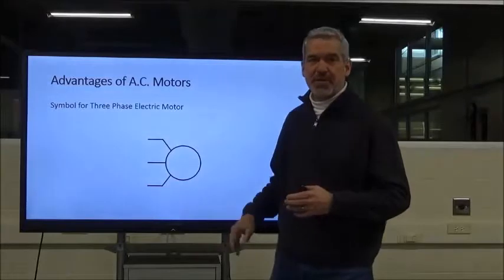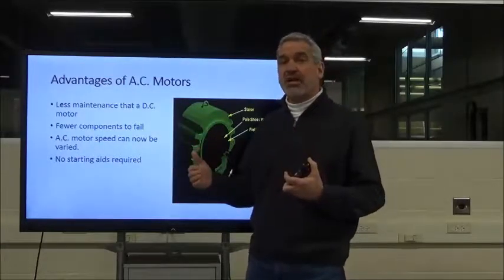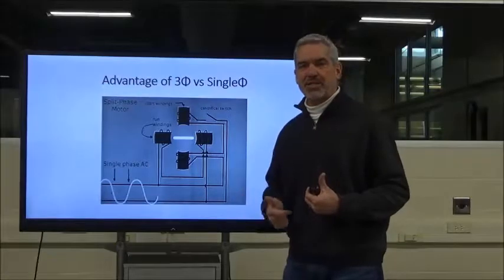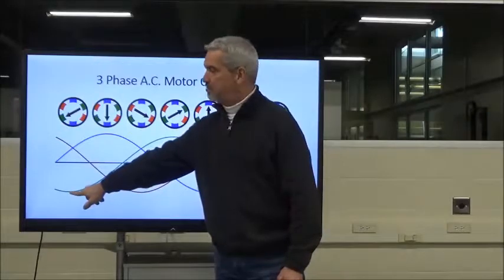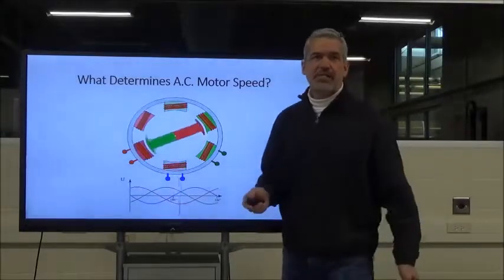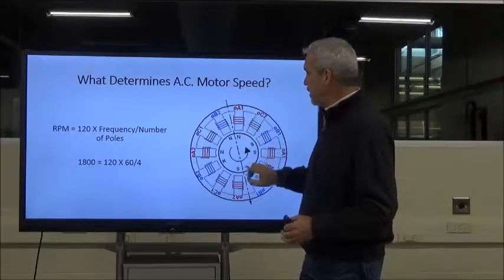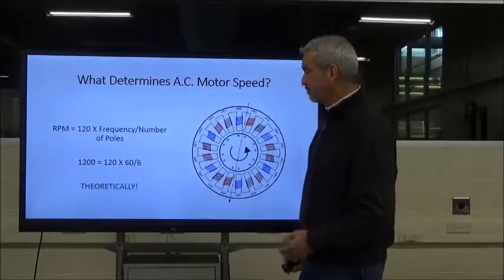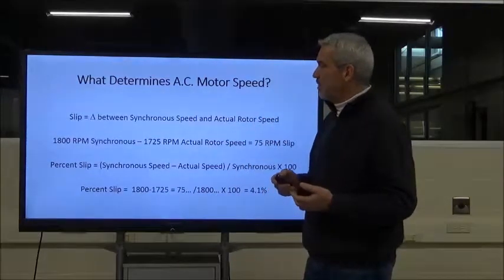AIT 1401 - 3 Phase Motor Theory